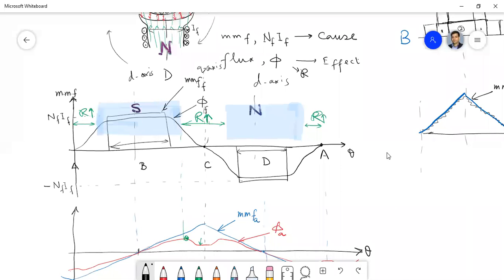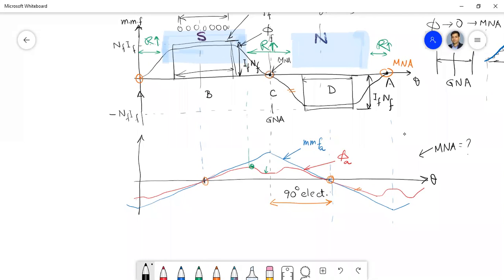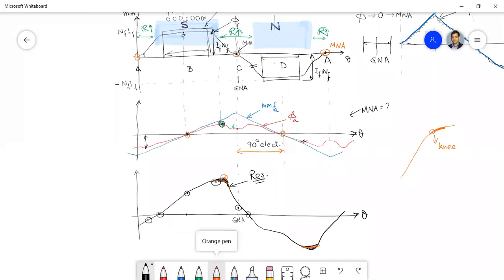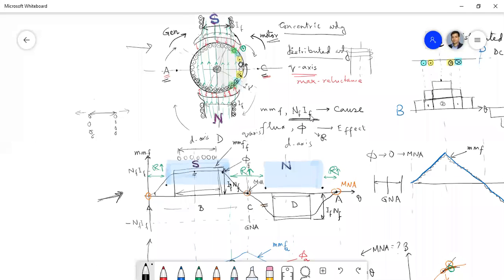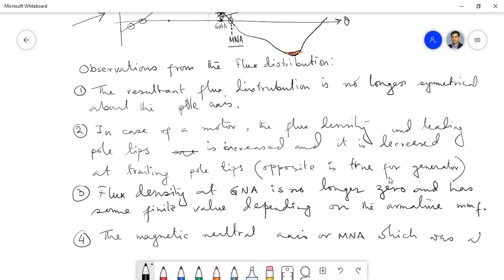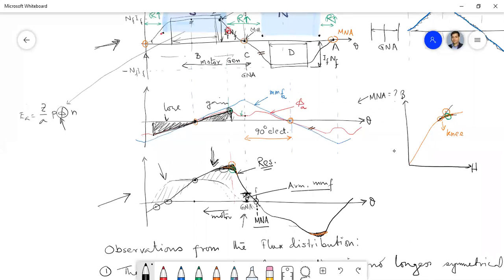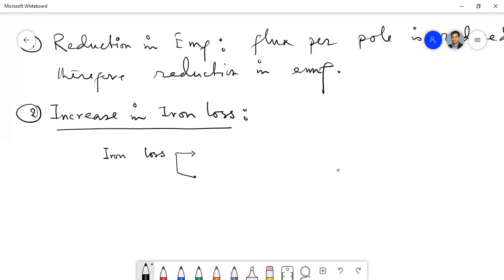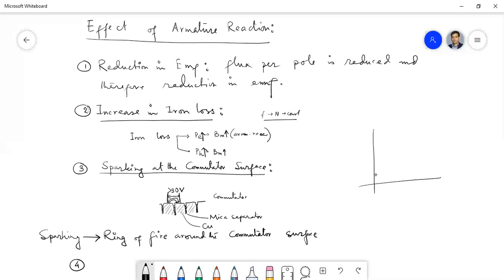DC Machine Lecture XII